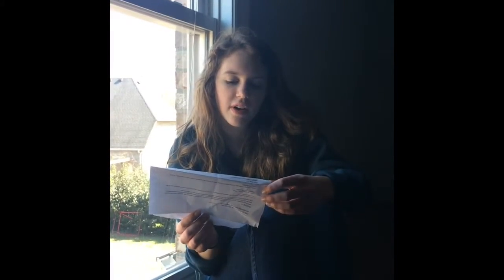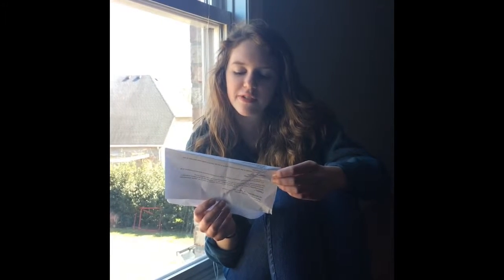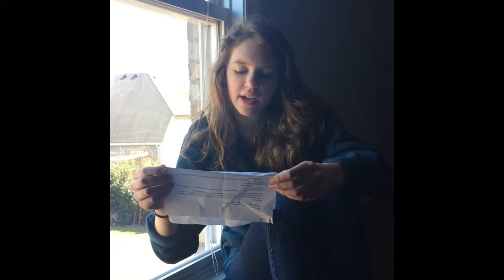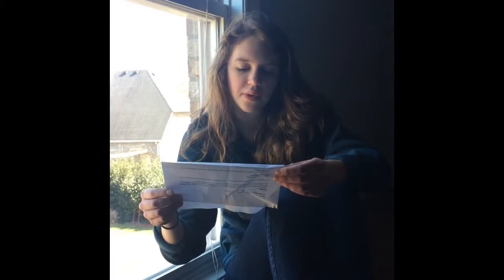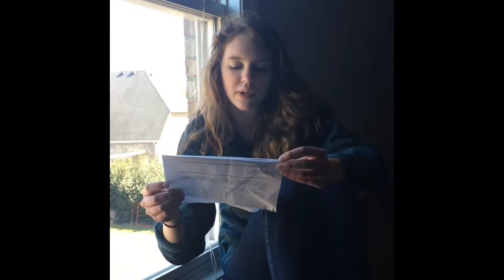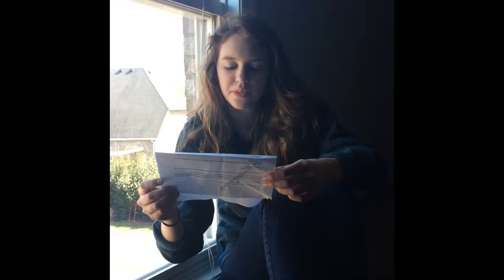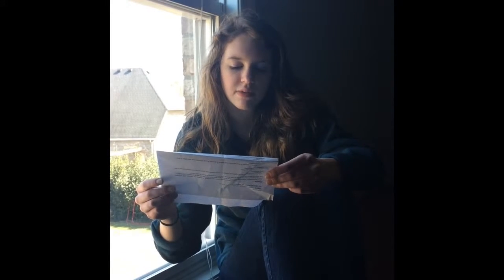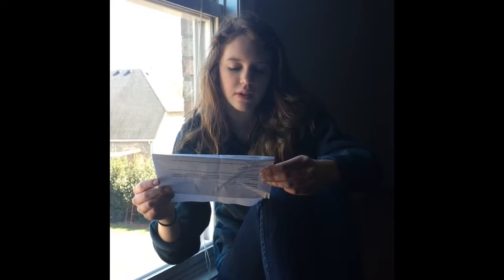Chemistry Project 2016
Halogens